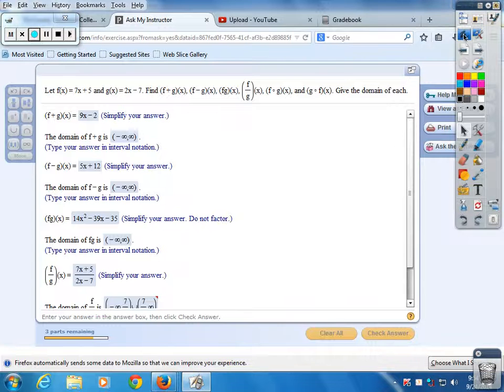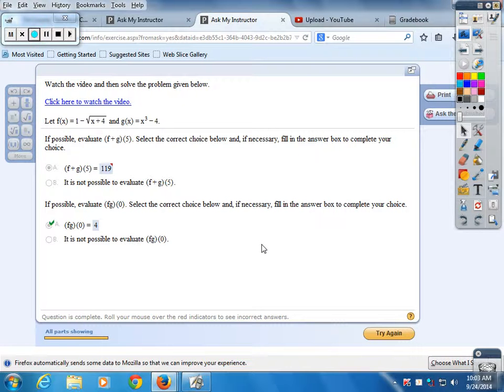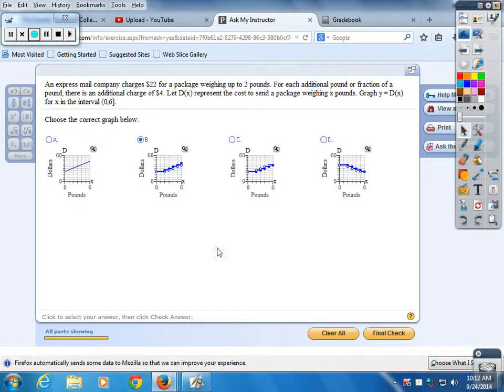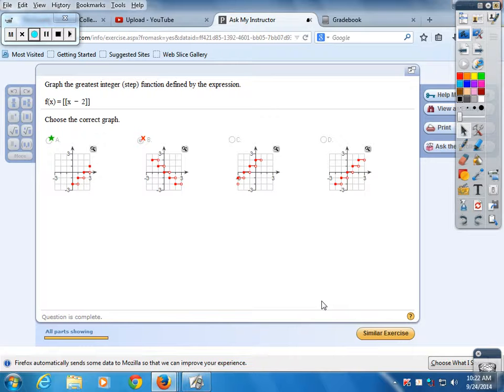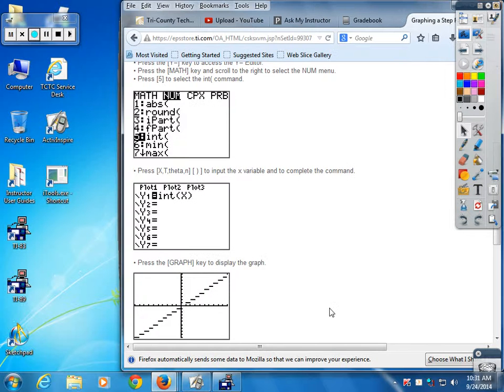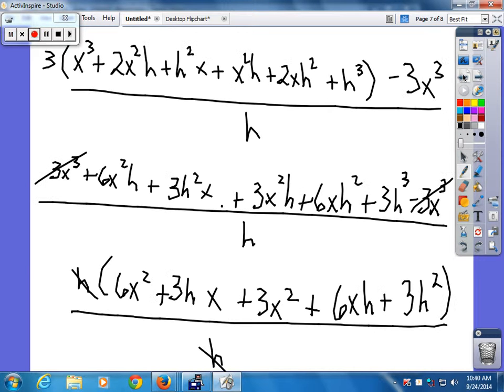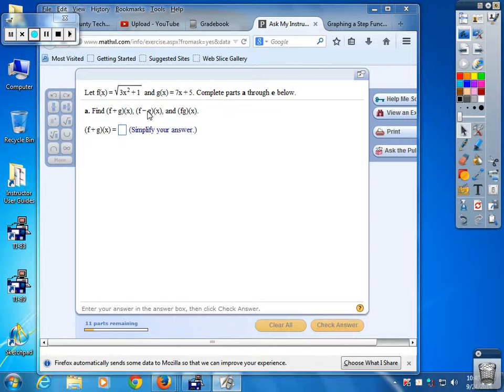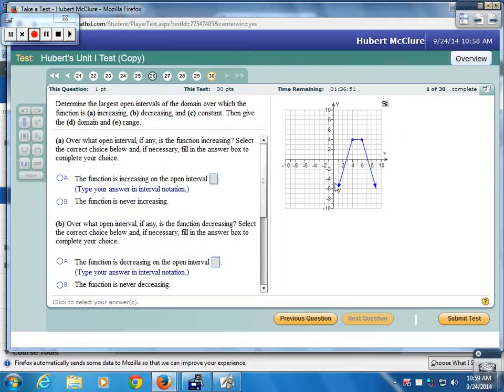MAT 110 92414